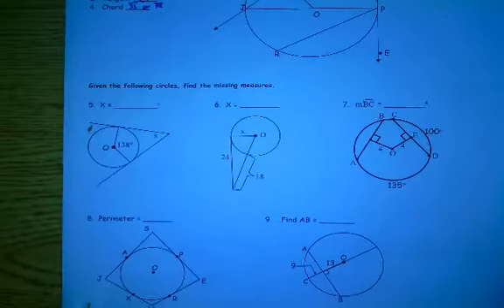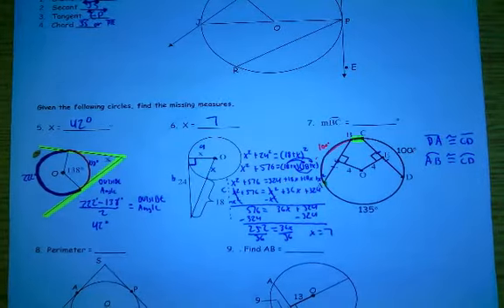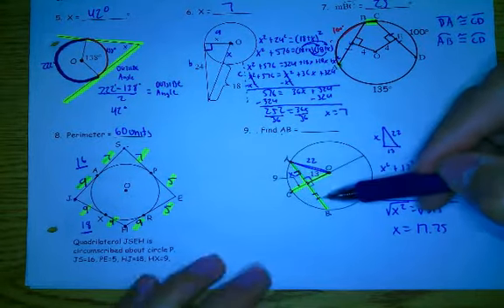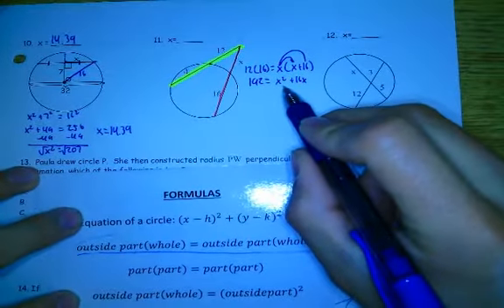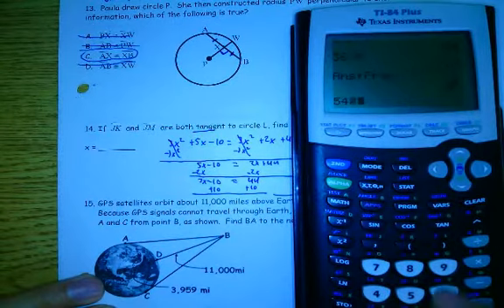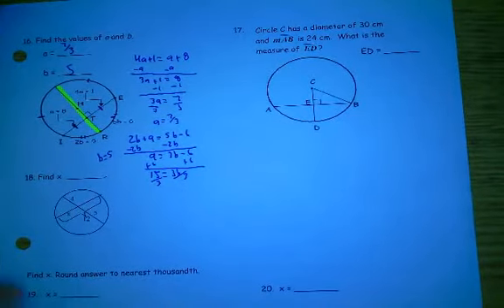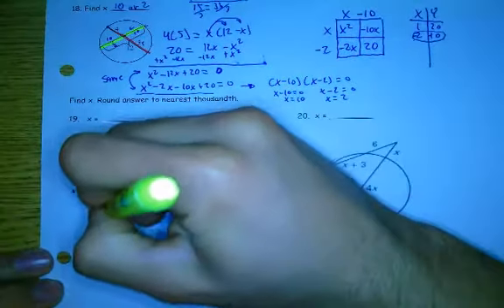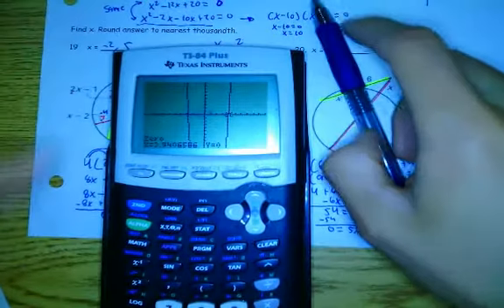Circles Review Video